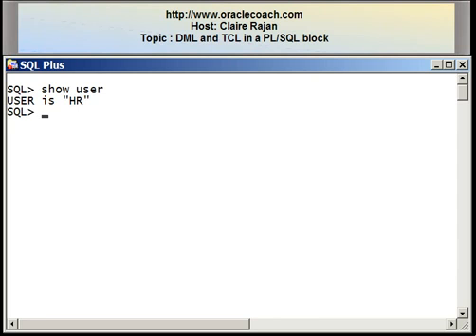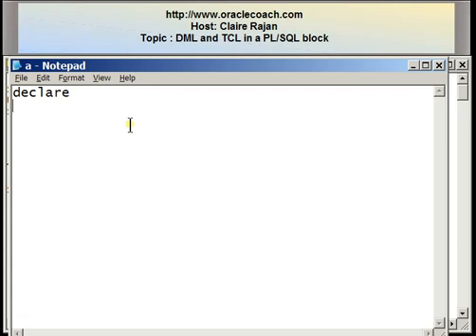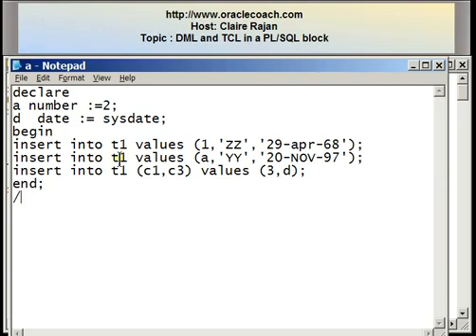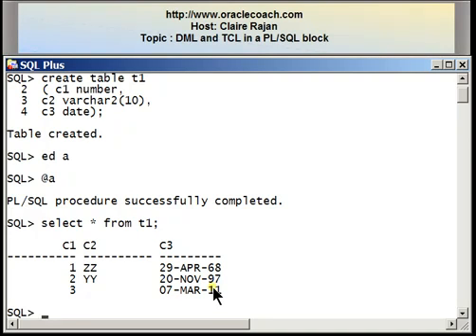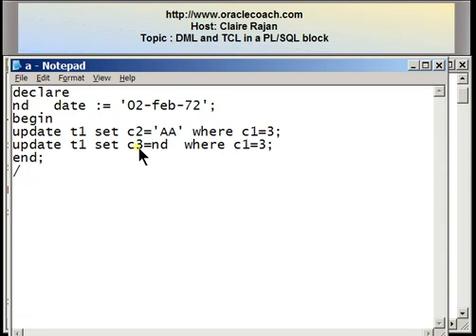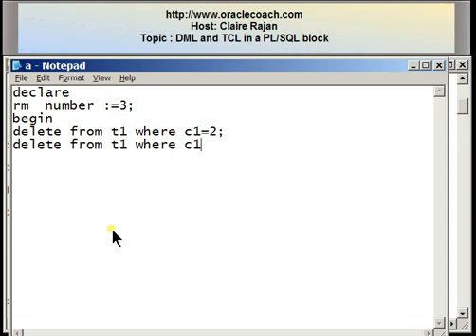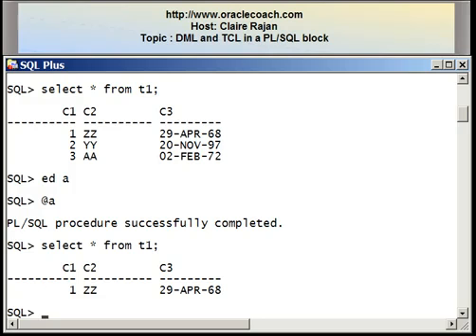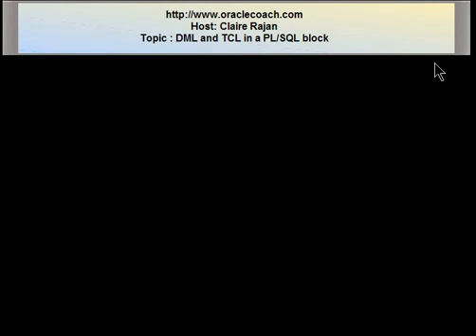Oracle pl sql tutorial - DML and TCL statements #10